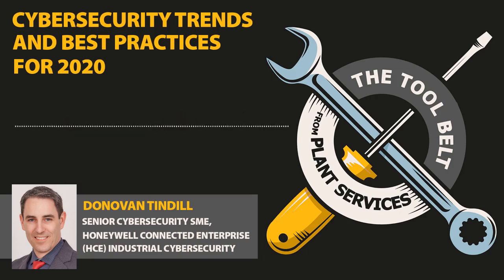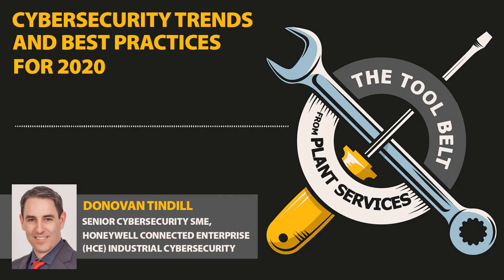Cybersecurity trends and best practices for 2020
In this episode of The Tool Belt, Thomas Wilk sits down with Donovan Tindill, senior cybersecurity SME for Honeywell Connected Enterprise Industrial Cybersecurity. For over 20 years, Donovan has specialized in cybersecurity and infrastructure for control systems. During the interview, Donovan discusses cybersecurity trends and best practices for 2020.